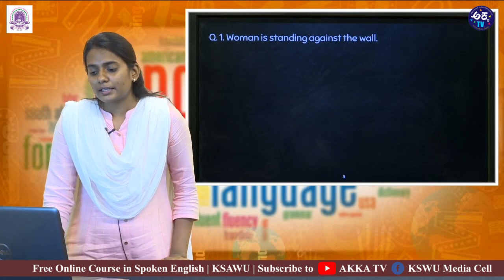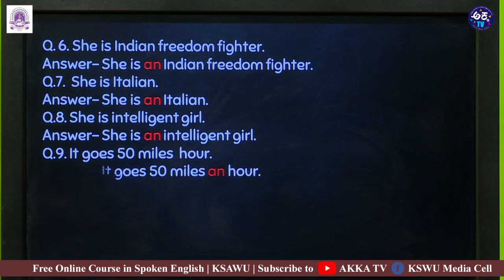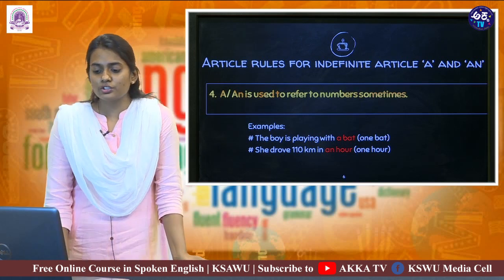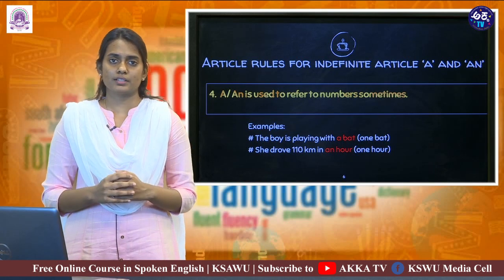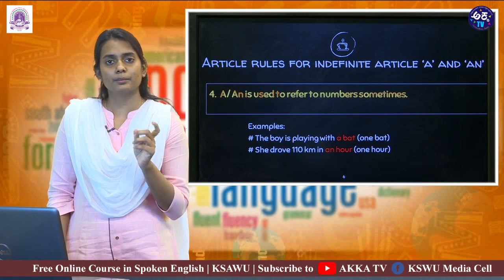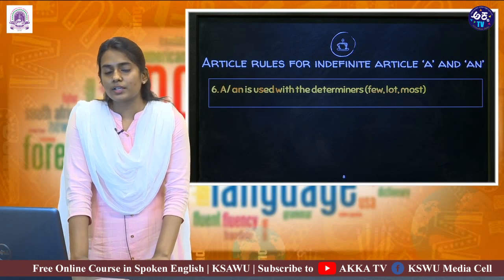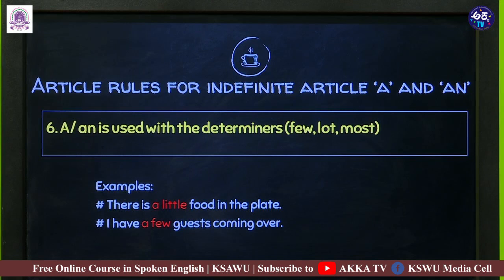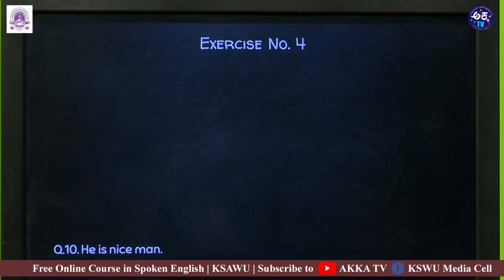Spoken English | Indefinite Articles | Part II | Lecture 33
Lecture By:
Ms. Jennifer Saulam
Assistant Professor
Department of Food Processing and Nutrition
KSAWU, Vijayapura